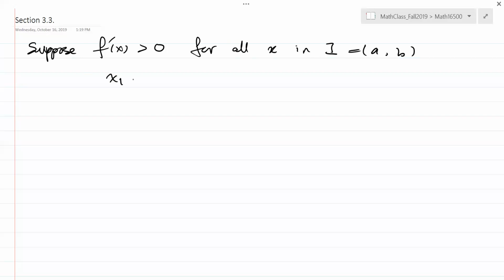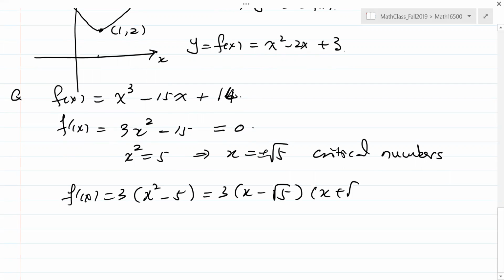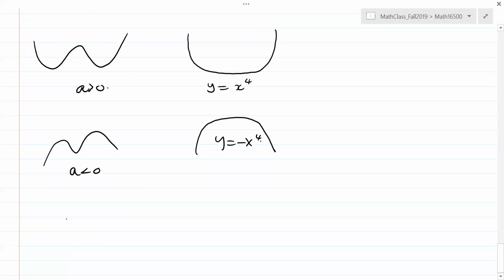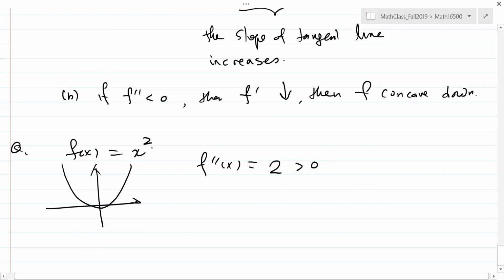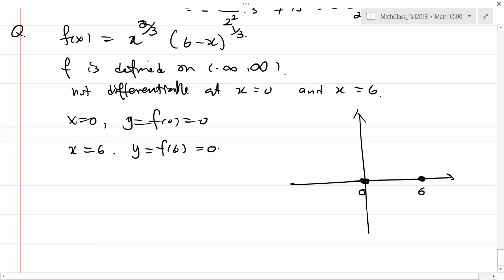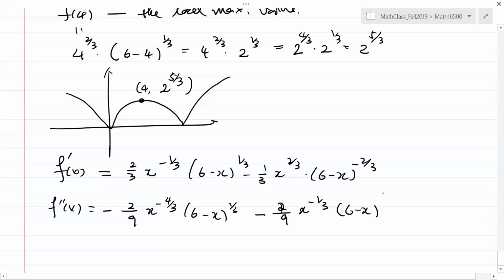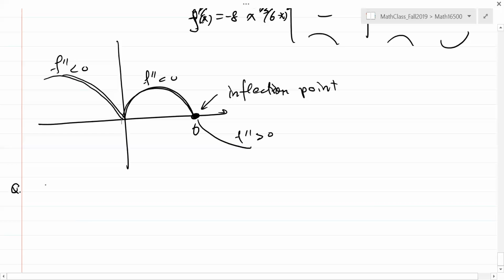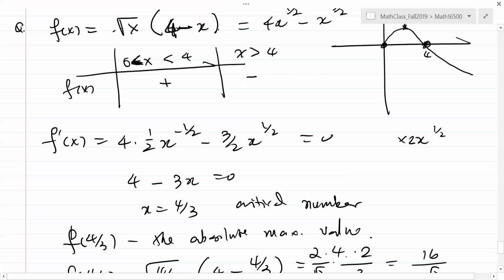Section 3.3. How derivatives affect the shape of a graph